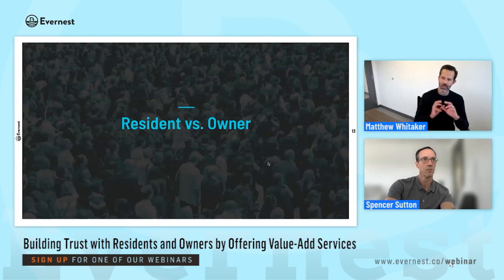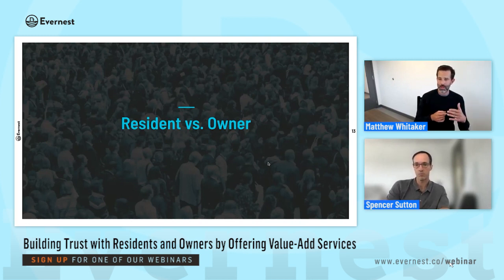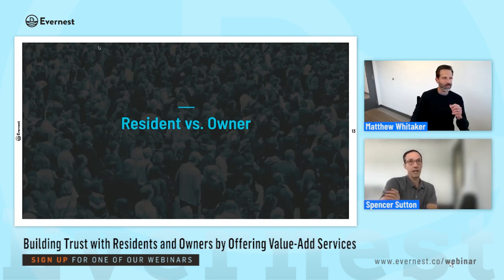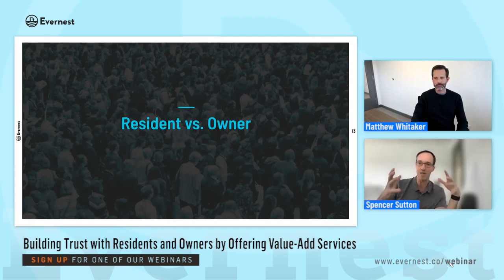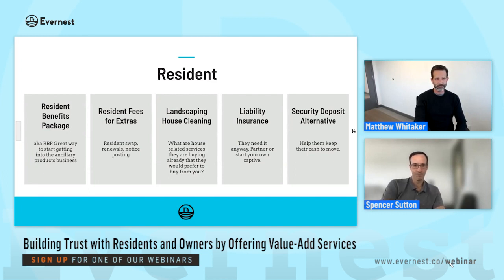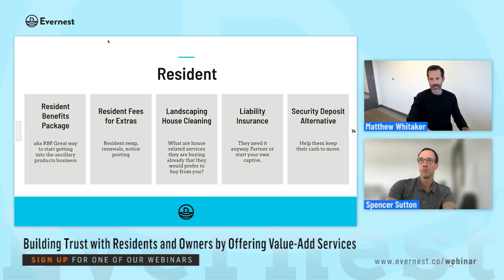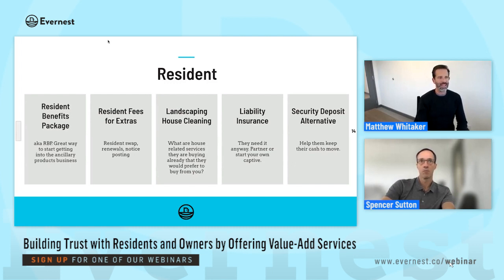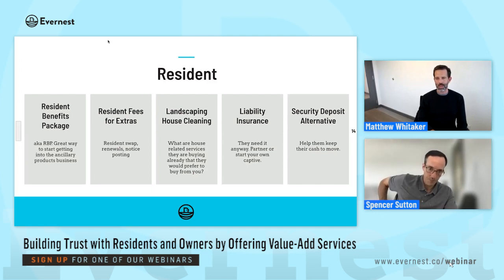Building Trust with Residents and Owners by Offering Value Add Services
This video explains how Evernest thinks about adding value for residents and property owners. From ancillary products to services, learn about the balance between what's tangible and what's an action.

Discover the difference between the needs of residents and owners, and find out why execution and trust are paramount in expanding these relationships. Highlights include the benefits of the Resident Benefit Package, insights on renewals, notice posting, pet fees, and much more.

Tune in to understand how to foster loyalty, enhance service offerings, and ensure that every interaction counts.